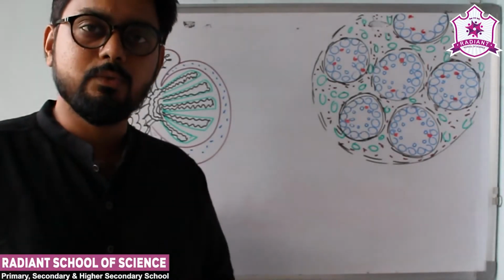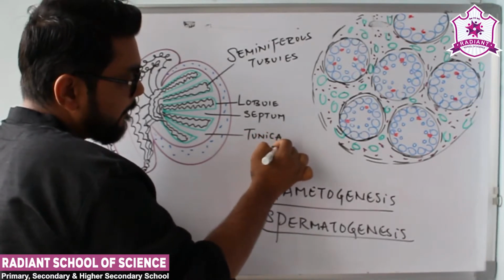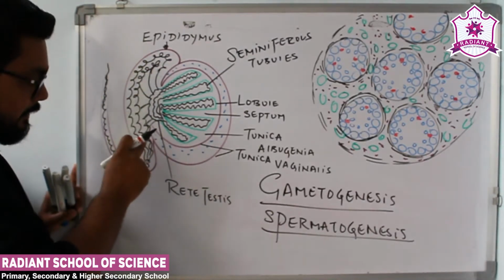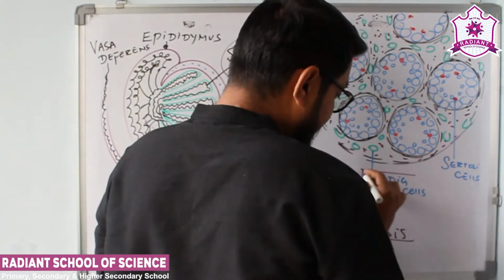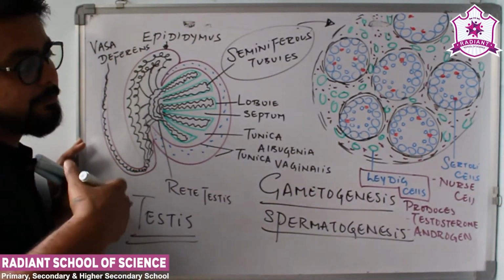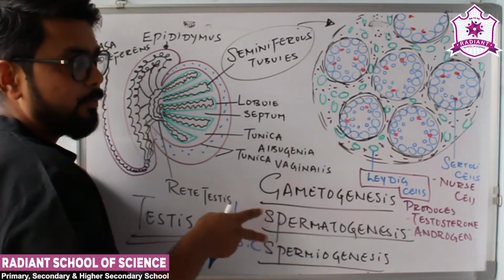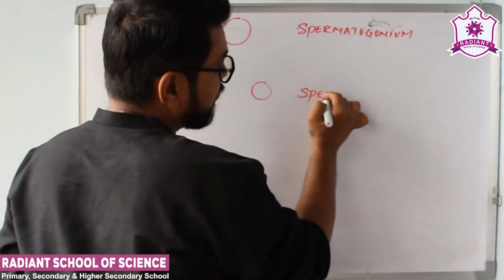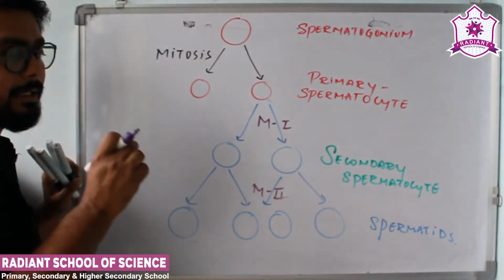Std-12 E.M Sub-|Biology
Ch-01|Human Reproduction Part-|01